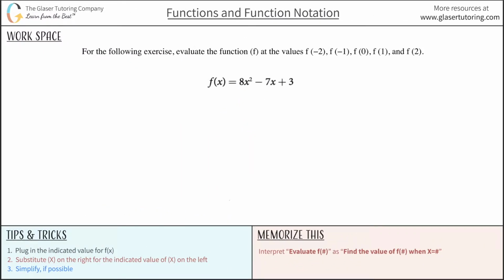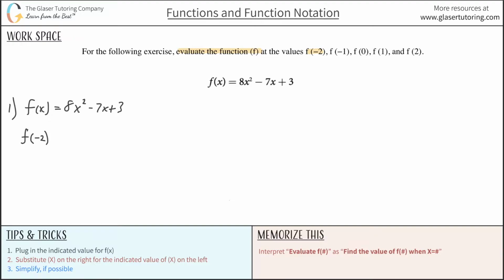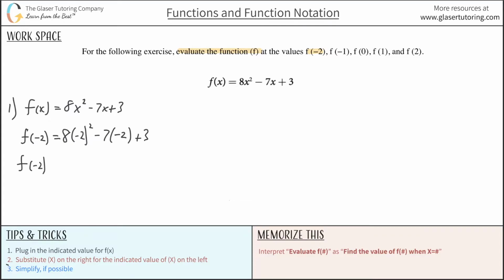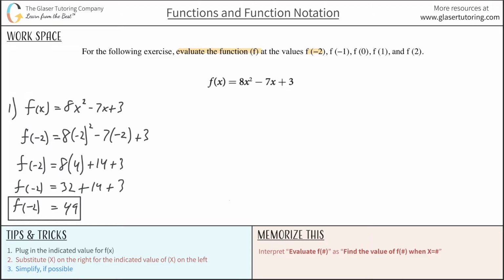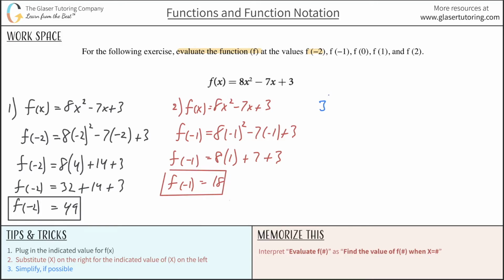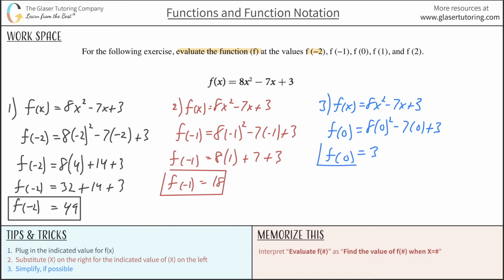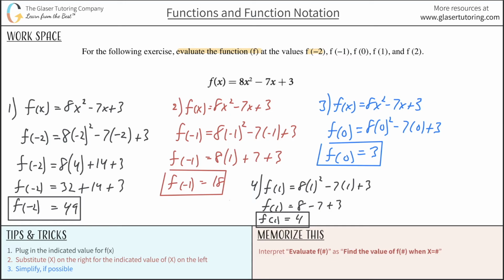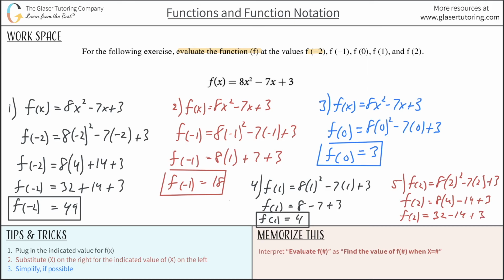Evaluate the Function f(x) = 8x2 − 7x + 3 at the Values f(-2), f(-1), f(0), f(1), and f(2)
For the following exercise, evaluate the function f at the values f(−2), f(−1), f(0), f(1), and f(2).
f(x) = 8x2 − 7x + 3